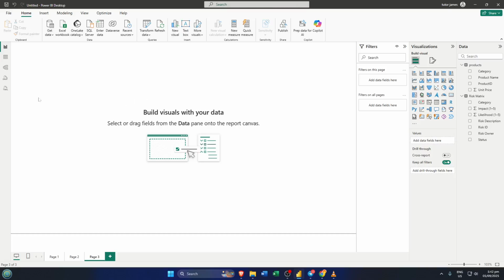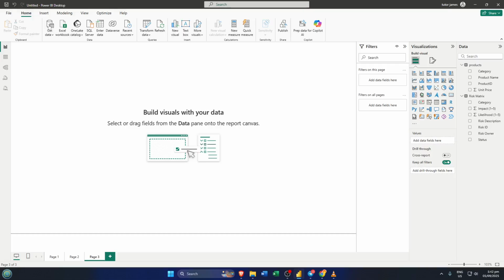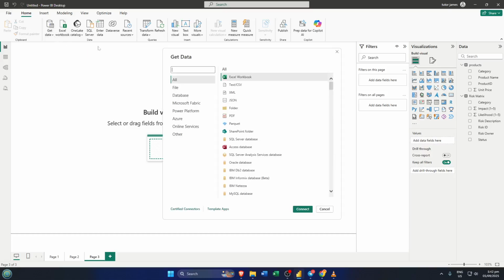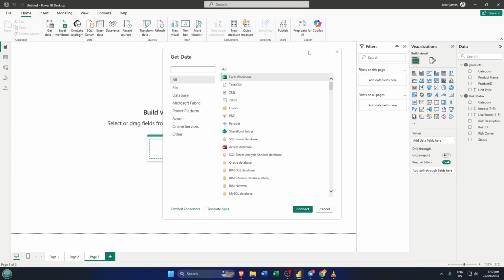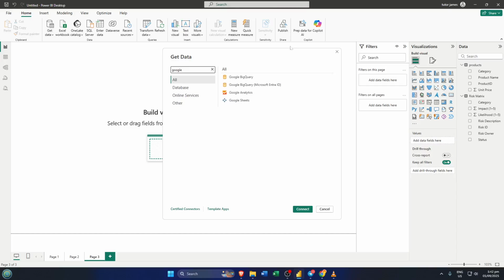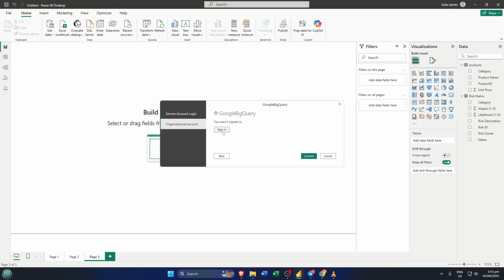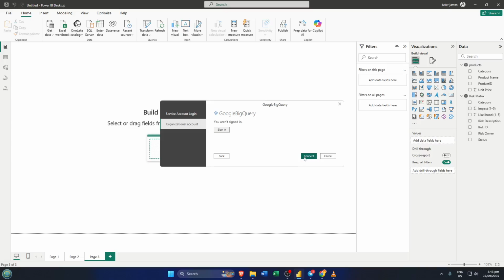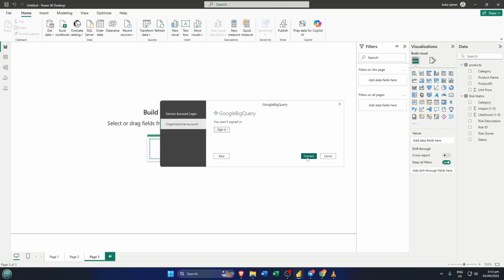How To Connect Power BI To Google BigQuery (Easiest Way) (2026 Guide)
Learn how to seamlessly connect Power BI to Google Big Query, utilizing Google Public Data Sets for powerful data analysis and visualization! In this step-by-step tutorial, we’ll guide you through the entire process—from setting up Google Cloud credentials to importing Big Query tables into Power BI.

Timestamps:
00:00 Introduction & Overview
01:05 Prerequisites and Supported Platforms (Power BI Desktop, Power BI Service)
02:20 Setting Up Google Cloud Project & Enabling BigQuery API
04:15 Accessing Google Public Data Sets
05:35 Creating Service Account & Downloading Credentials
07:10 Connecting Power BI to BigQuery
09:00 Importing & Visualizing Public Data Sets in Power BI
12:00 Tips for Data Modeling & Refresh
13:30 Troubleshooting & FAQs

By the end, you’ll be able to connect and analyze public data from BigQuery in your Power BI reports.

Platforms Supported: Power BI Desktop, Power BI Service, Google BigQuery (Web)